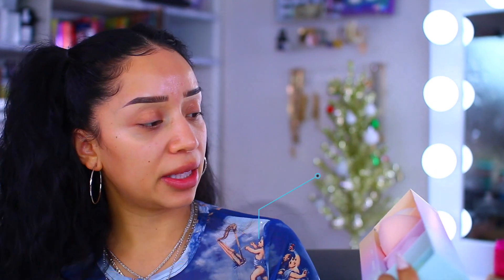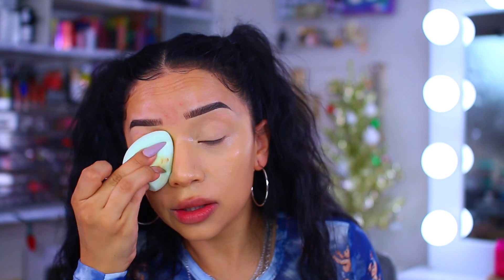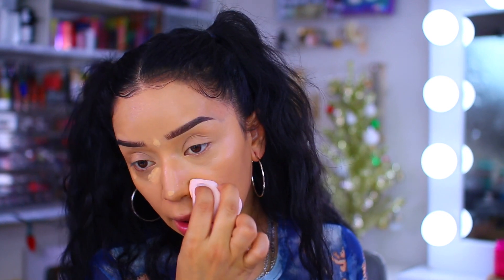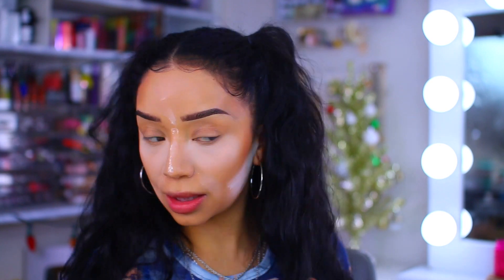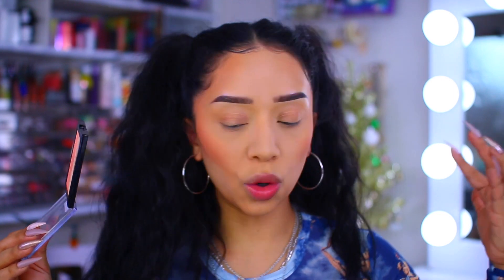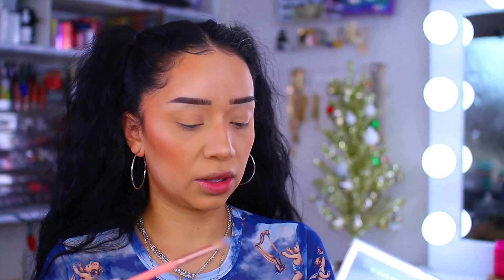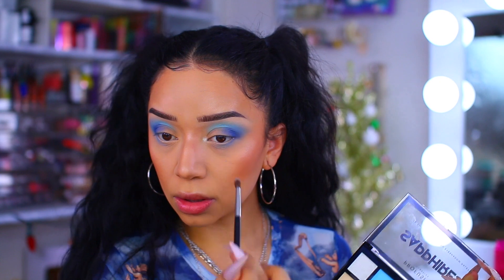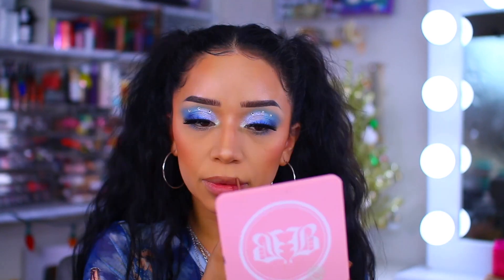NOTHING OVER $10 BLUE RHINESTONES EYE LOOK | FULL BEAT!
Watch my newest & popular videos here 👇🏽

PRODUCTS MENTIONED: 👇🏽